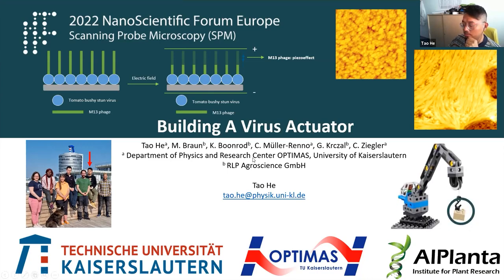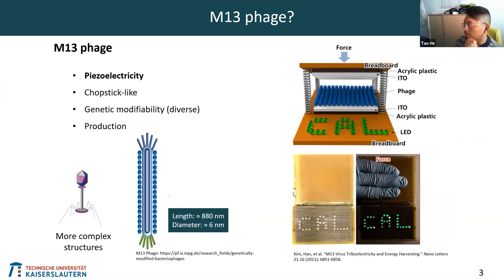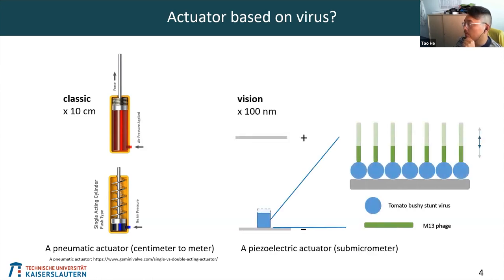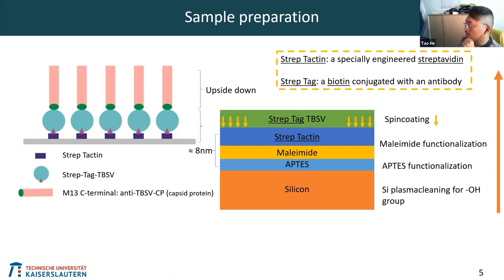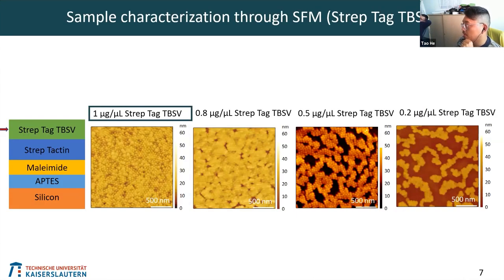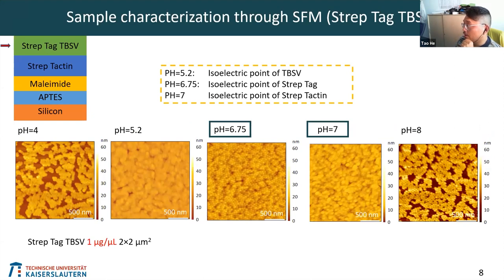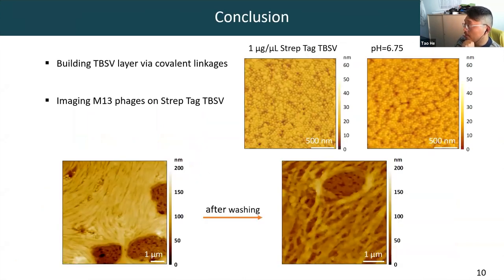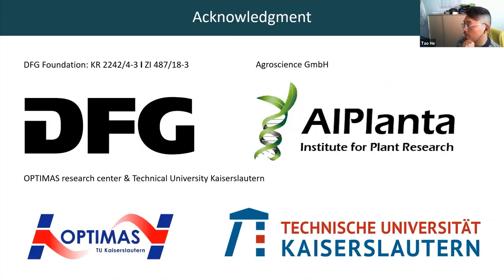Tao He | Building a Virus Actuator | 2022 NSFE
NSFE is a part of Nanoscientific Symposium Series taking place each year around the globe.
The European edition, NSFE is an open European AFM User Forum focusing on sharing and exchanging the cutting-edge research for both materials and life science disciplines using Atomic Force Microscopy (AFM).

Title: Building a Virus Actuator

Speaker: Tao He, University of Kaiserslautern, Germany